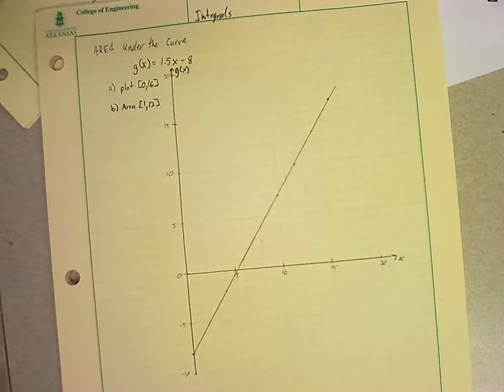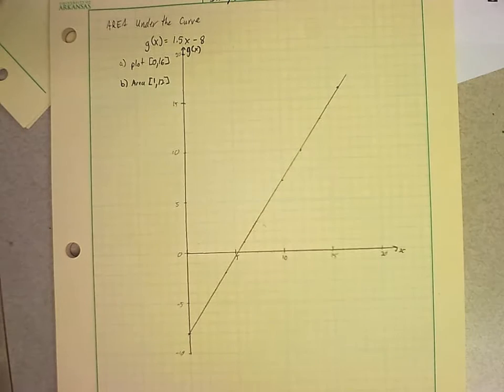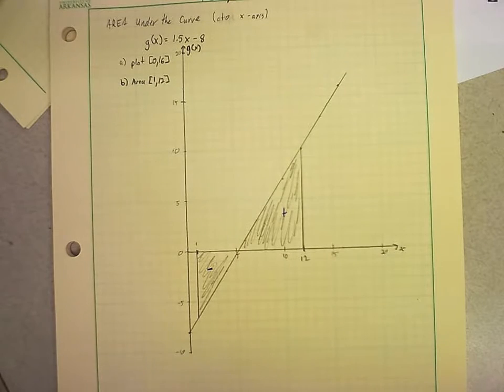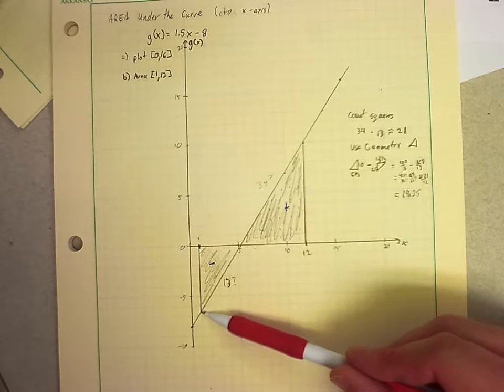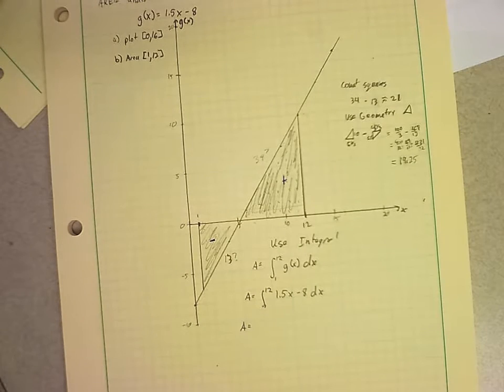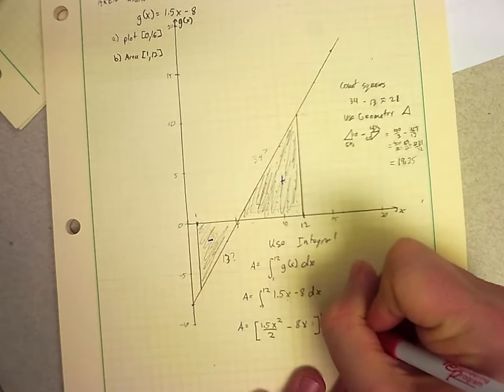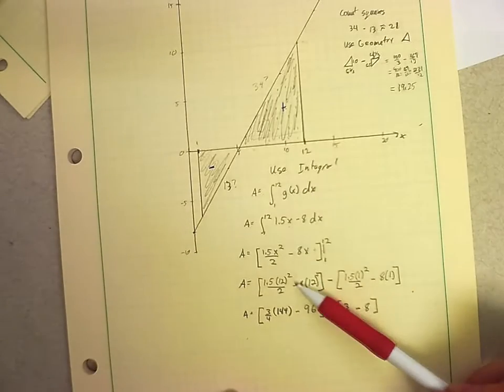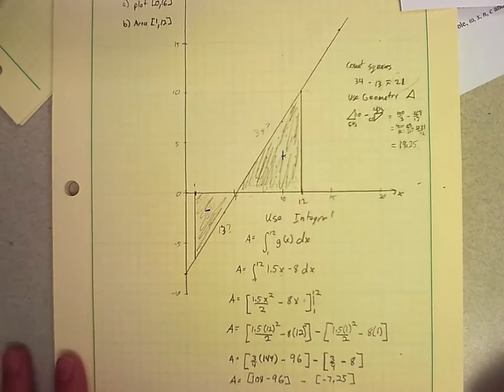Integrals Area Under Curve with negative